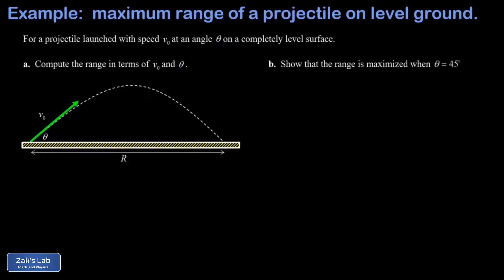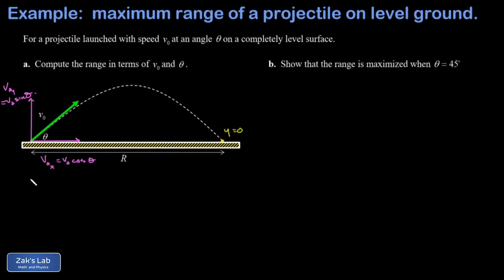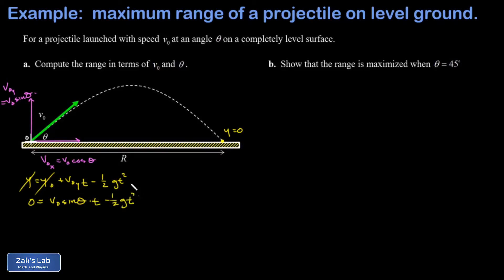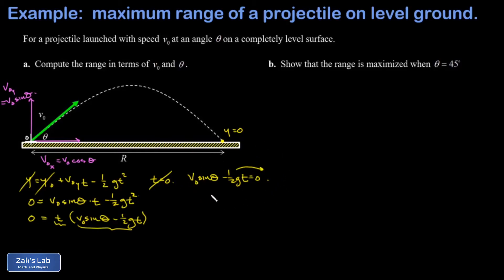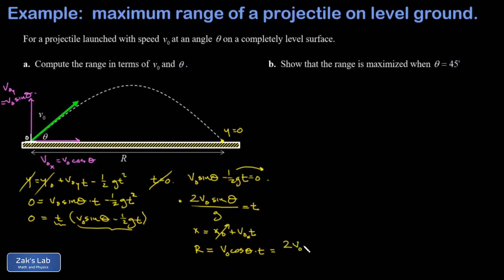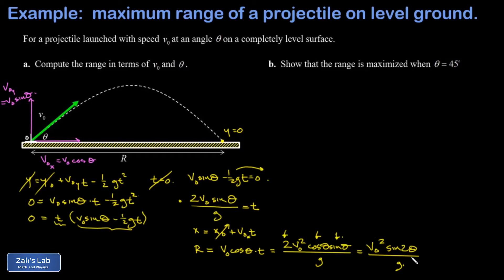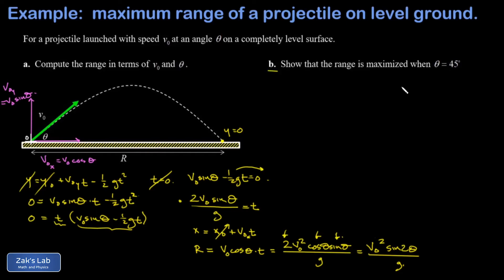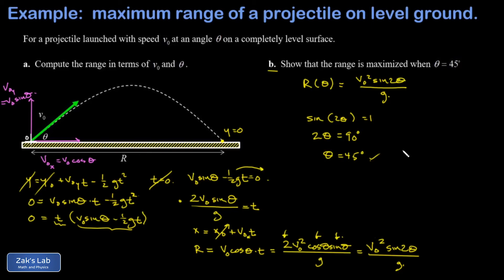General formula for range of a projectile on level ground + compute the angle giving maximum range.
We derive the general formula for the range of a projectile launched on a level surface with a speed of v_0 and a launch angle of theta.  The strategy is the same as for any projectile where the final y-coordinate is known:  look at the vertical position function first in order to solve for the flight time, then plug that time into the equation of motion for the x-coordinate of the projectile.

We arrive at the classic expression for the range of a projectile launched on a level surface:  v_0^2sin(2*theta)/g.  It's important to remember that this formula ONLY works on a level surface!

Next, we are asked to show that the range is maximized at a launch angle of 45 degrees.  We don't even have to use calculus for this question:  the sine function is maximized when its argument is equal to 90 degrees, so we set 2*theta=90, and solve for theta to find that the range is maximized at 45 degrees!